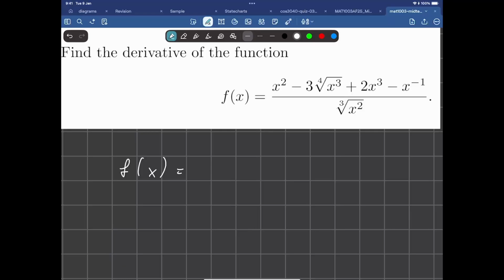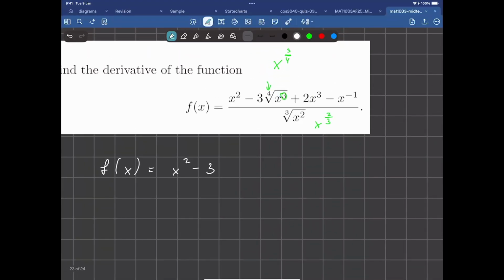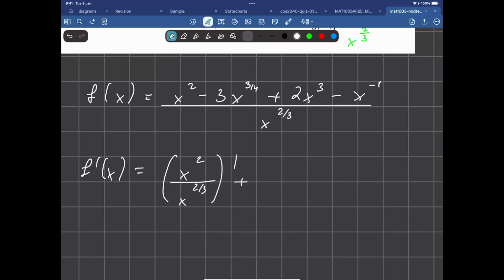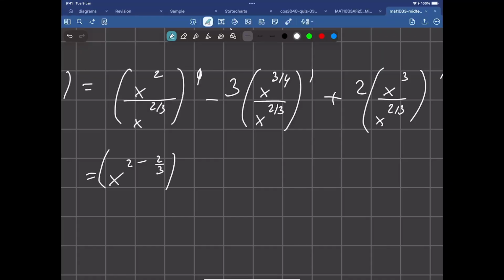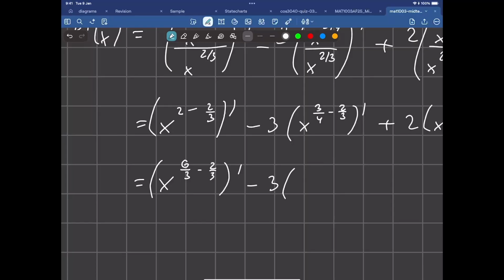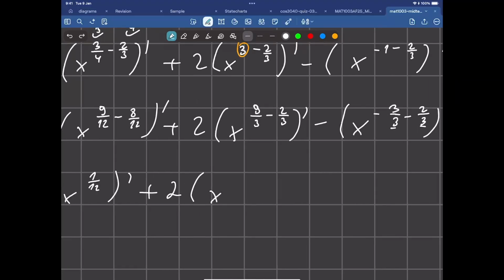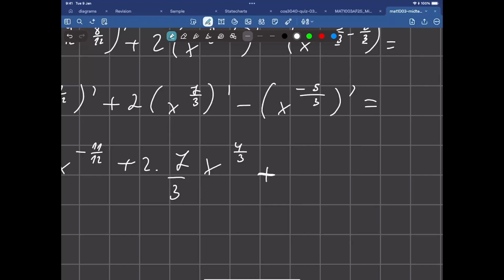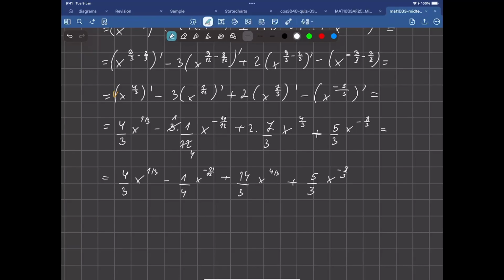Calculus I – Sample Midterm – Problem 7b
Hey guys! Here's an explanation of problem 7b from the sample midterm in Calc 1. If you have any questions, don't hesitate to reach out and I'd be glad to help!